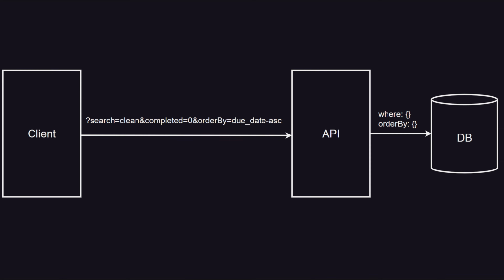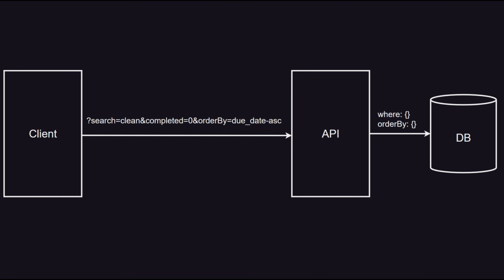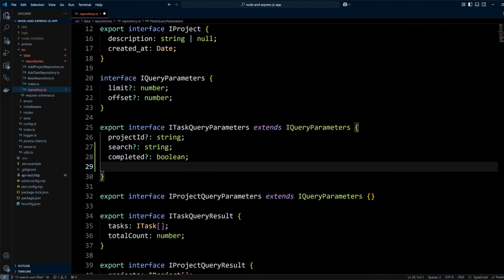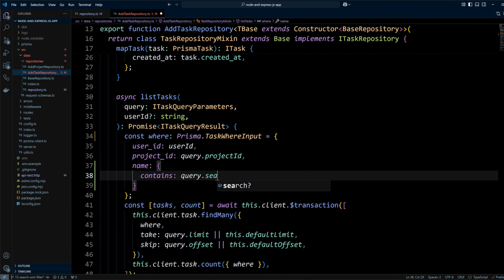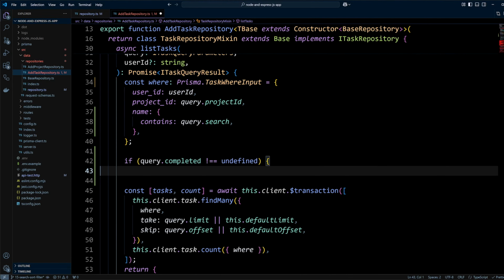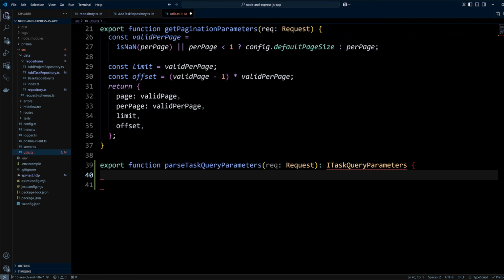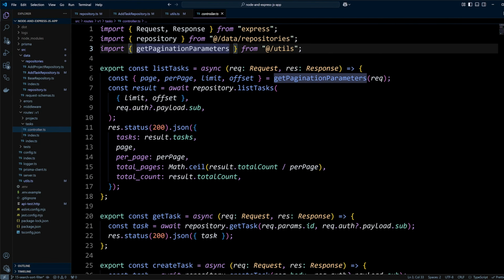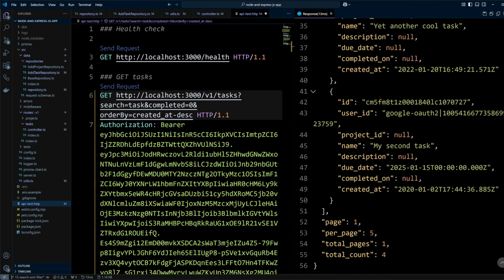Implement Search, Sort, and Filter in Rest API With Node JS and Express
In this video, I’ll show you how to implement search, sort, and filter in your REST API using Node.js and Express—so your API delivers exactly what users need, when they need it.

⏱ Timestamps:
0:00 – Introduction
0:28 – Add Filters to Repository
4:02 – Parse Query Parameters and use them in Controller
5:57 – Outroduction